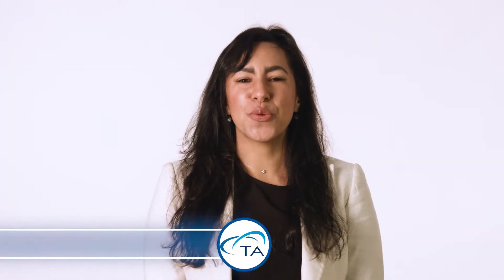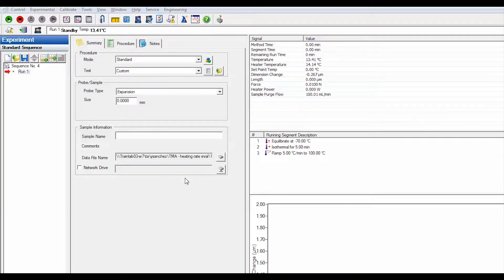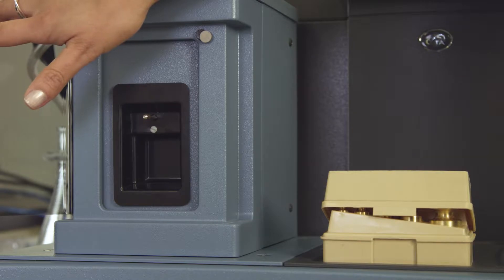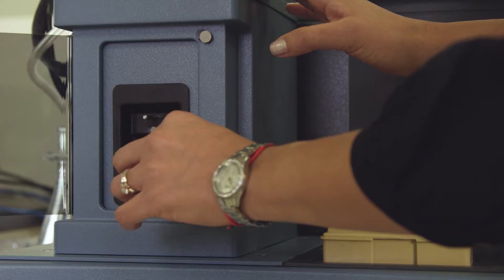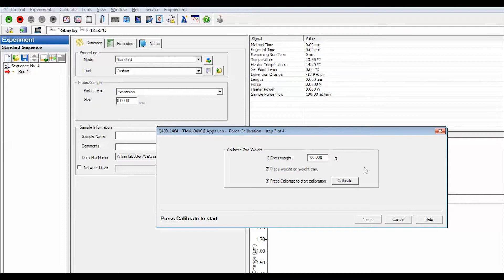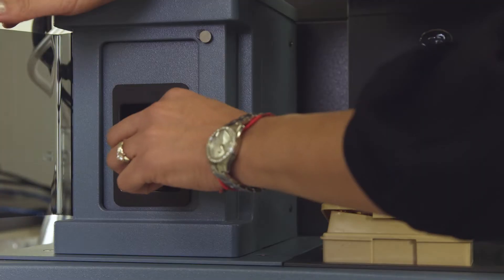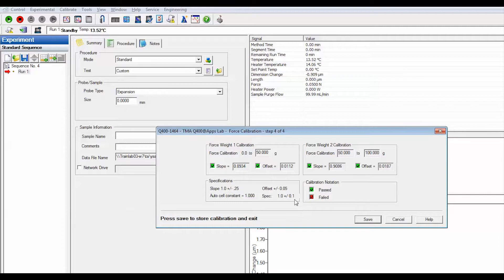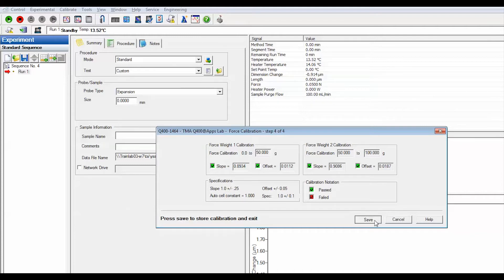Force Calibration with the TMA Q400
In this TA Tech Tip, we learn how to properly calibrate force for the Q400 TMA Thermomechanical Analyzer.